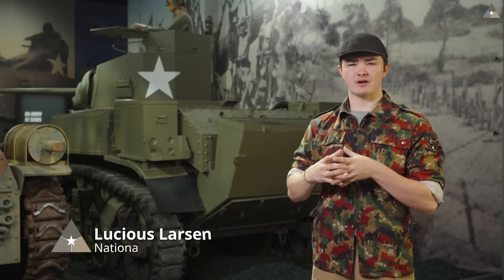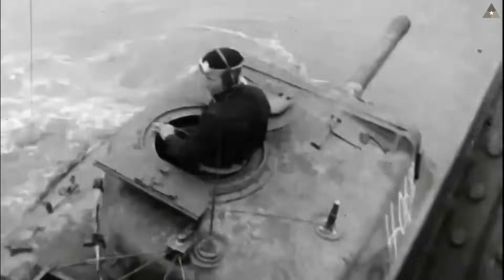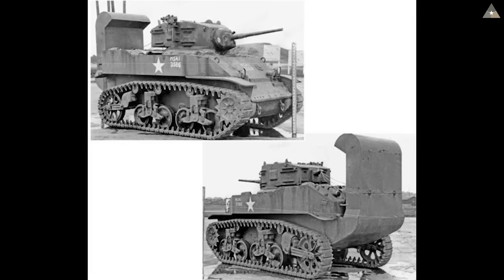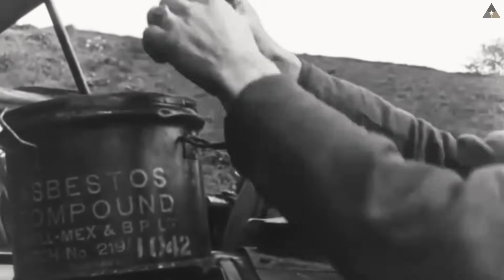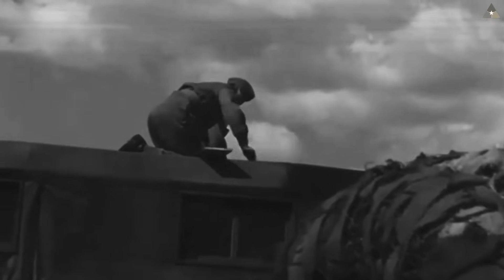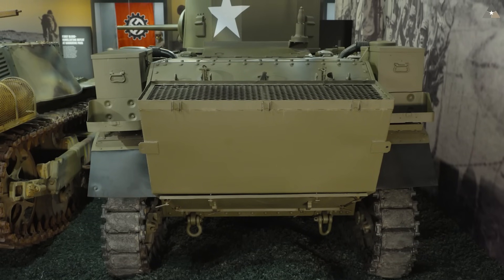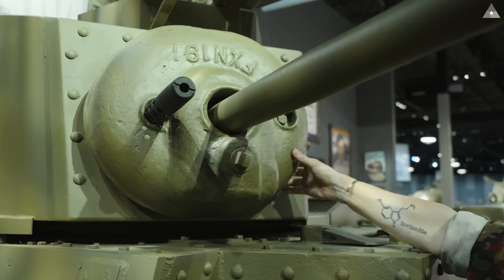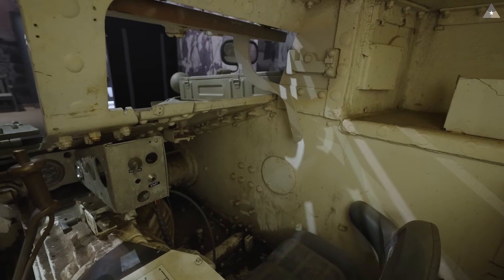Light Tank M3 "Stuart"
The deep water fording kit for the M3 Stuart light tank was designed to enhance the vehicle’s amphibious capabilities, allowing it to traverse water obstacles that would otherwise be impassable. This kit typically included extended air intake and exhaust stacks to prevent the engine from flooding during deep water crossings. Seals and waterproofing materials were also applied to vulnerable points such as hatches and engine compartments to keep water out. Used primarily in Pacific Theater operations during World War II, the kit enabled M3 Stuarts to support amphibious landings and operations in terrain dominated by rivers, swamps, and coastal environments. While it added to the versatility of the light tank, it also required careful preparation and maintenance to ensure effective use in the field.